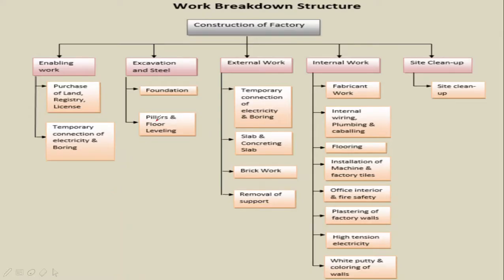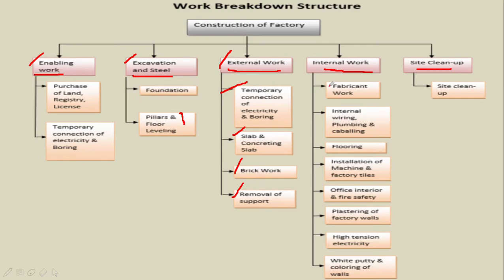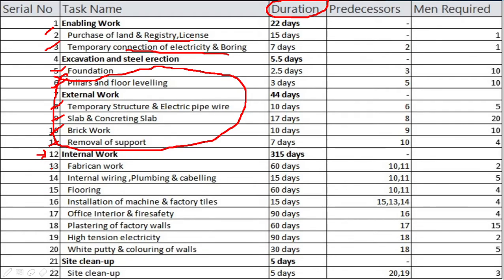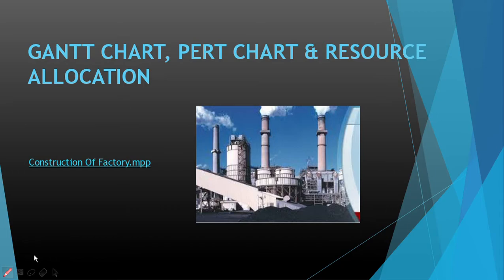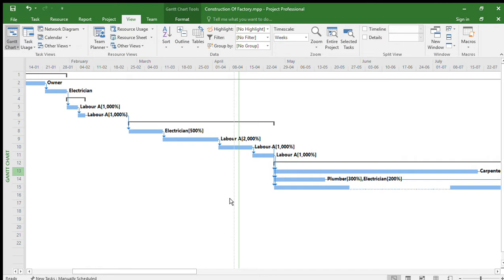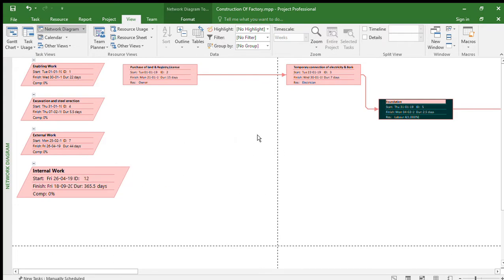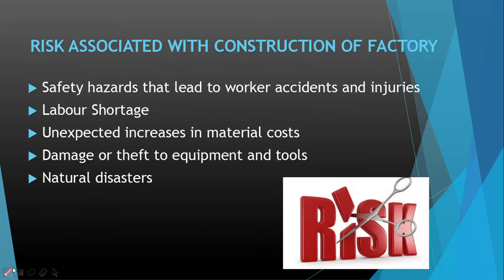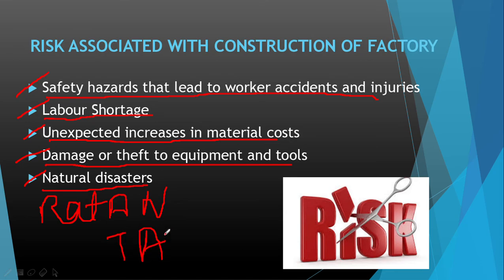Project Management Construction of Factory